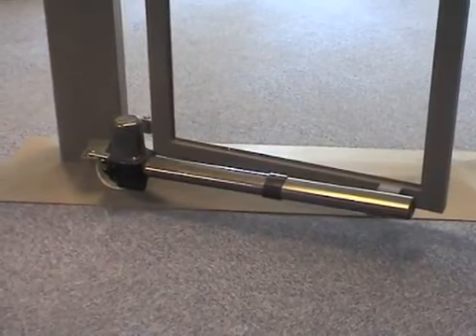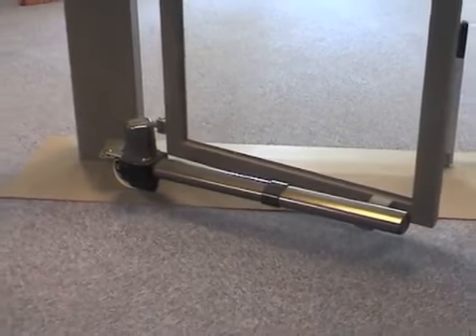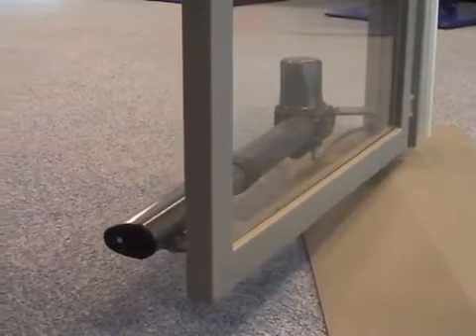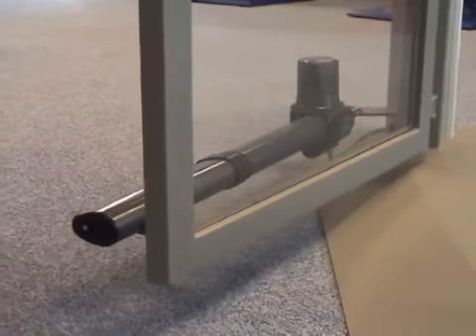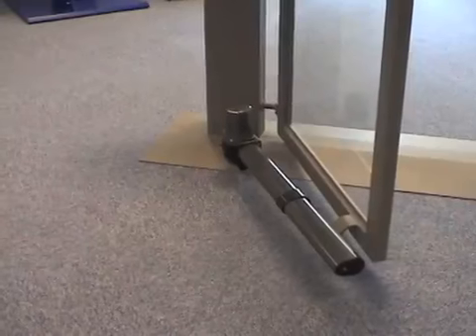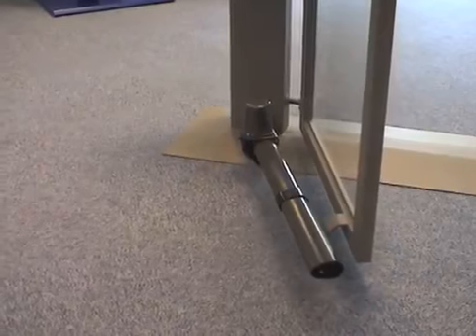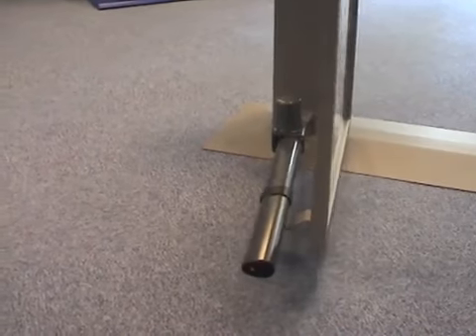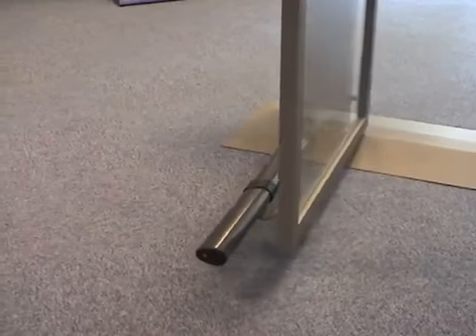Привод для распашных ворот Came KRONO